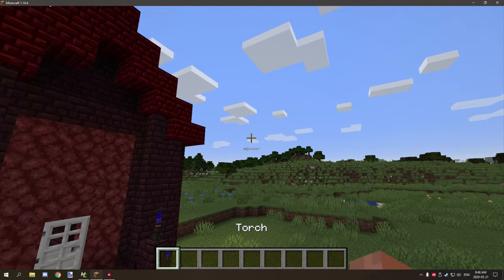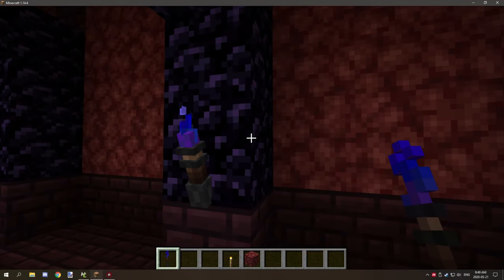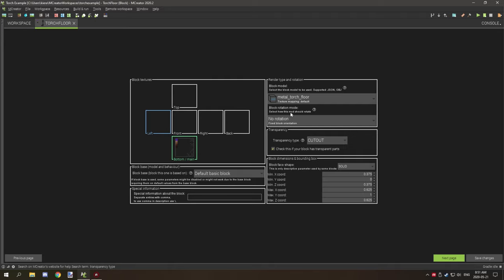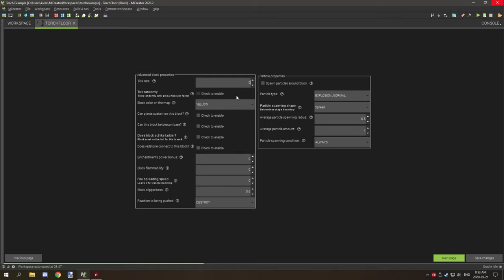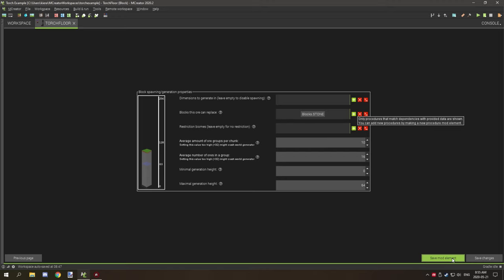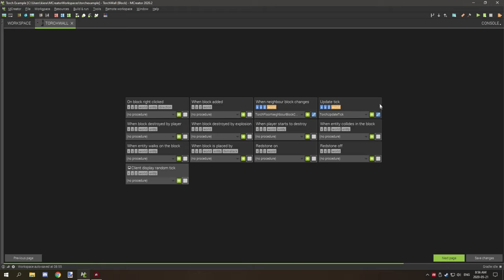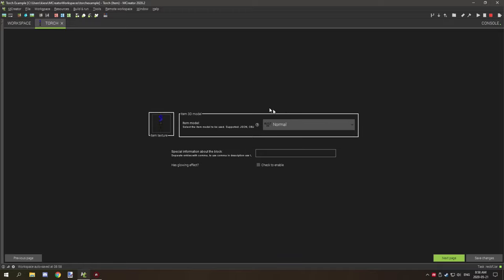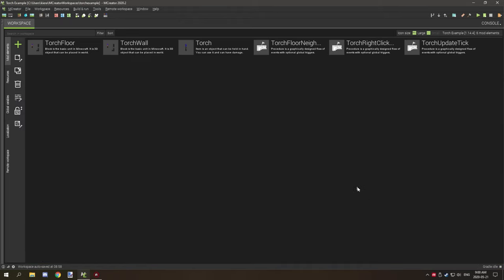MCreator Tutorial: How to make Torches | 2020.2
This tutorial will show you how to make a block similar to how torches work in vanilla Minecraft. I have used blocks and items for this tutorial so you will have custom model support. Torches are really easy to set up, and provide so many more ways to make your mod light up.

► UPDATES & NOTES
The project files has been ported and now supports more kinds of torches.

► OFFICIAL LINKS
Official NorthWestTrees Gaming website!